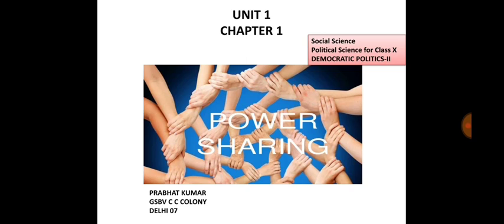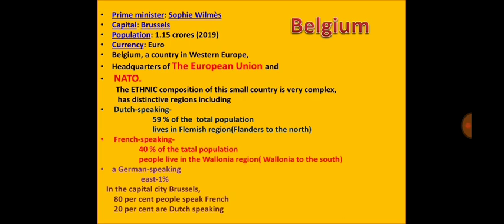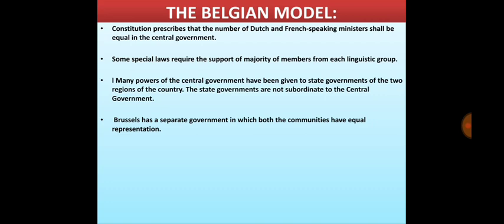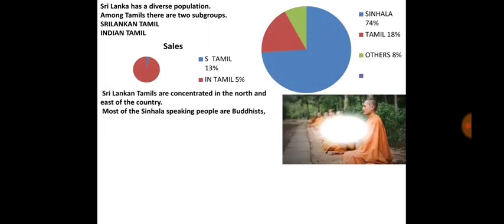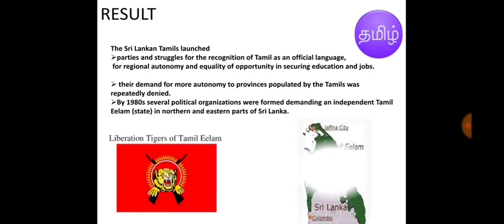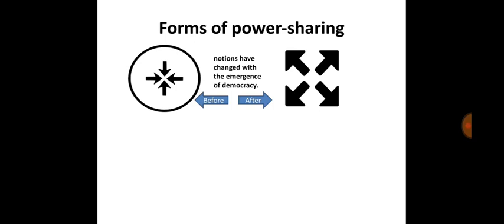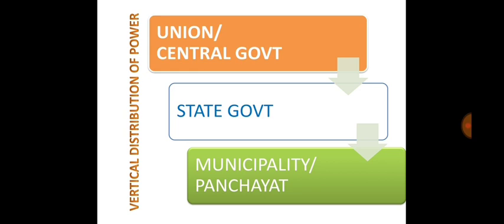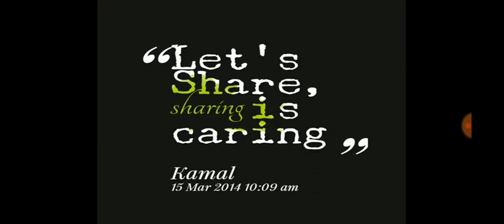Power Sharing Class X Chapter 1 (Democratic Politics)ENG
story of Belgium
# story of Sri Lanka about the power sharing
# Belgian model and the Sri Lankan model to deal with conflict ways to share power why there is a need of power sharing
# means of power sharing
# distribution of power in Indian system of governance
horizontal distribution of power
# vertical distribution of power
# mechanism to distribute power among all the stakeholders
political parties
pressure groups
industrial organizations
different commissions and movements etc.